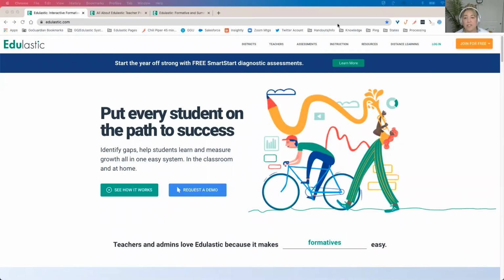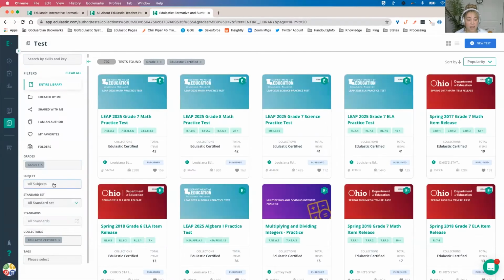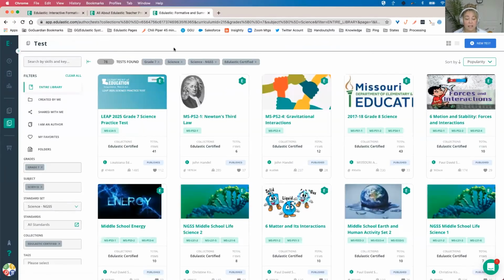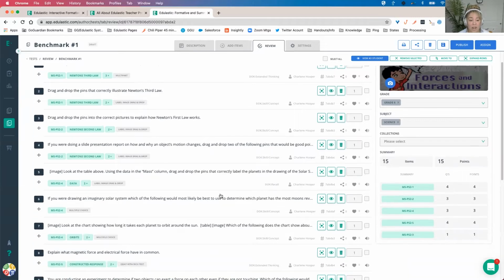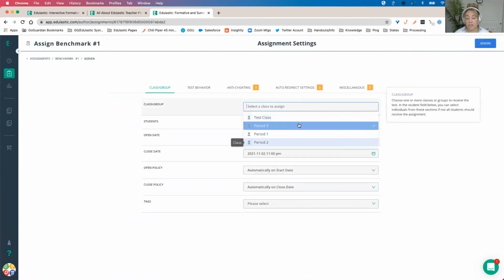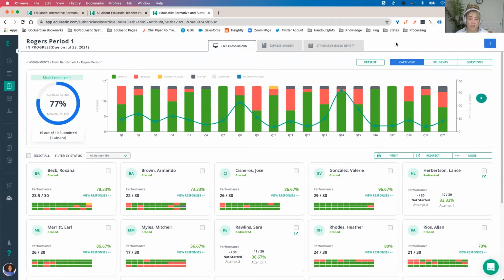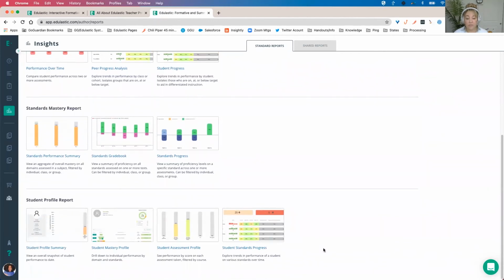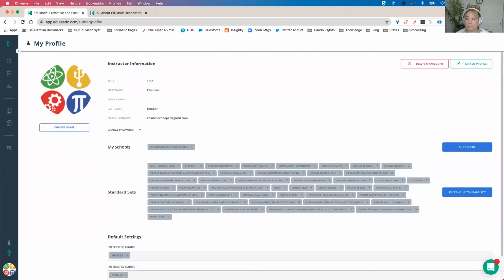Your All-in-One Assessment Platform | Edulastic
Your All-in-One Assessment Platform: Formatives to Benchmarks, and Beyond!

Warning: When you watch this session you might find yourself discovering the "last assessment platform you'll ever need" as some educators have put it. With Edulastic the possibilities are endless: choose pre-made assessments from the public library or create your own, track real-time data, and pick from over 50+ technology enhanced items. Edulastic is free for teachers and affordable for schools and districts. During this presentation you'll get a walkthrough so you can dive in and take advantage of all the great tools available at your fingertips!

1:04 Creating a New Teacher Account
1:35 Sync with Google Classroom to Add Student Roster
2:07 Manually Add Classes and Students
2:44 Exploring Pre-made Assessments and Assignments
6:08 Assigning a Pre-made Assessment or Assignment
8:28 How to Clone and Customize a Pre-made Assessment or Assignment
12:06 How to Create an Item from Scratch
18:30 Navigating to the Live Class Board from the Assignment Dashboard
19:01 Instant Data and Reports that Come with Free Teacher Accounts (Live Class Board and Standards Gradebook Report)
20:09 Reports Available on the Edulastic Teacher Premium Account
23:43 Edulastic Admin Account Overview

This recording was originally created for: AMLE 2021